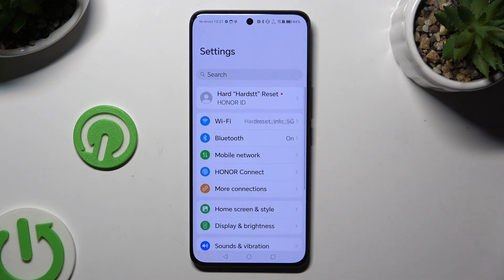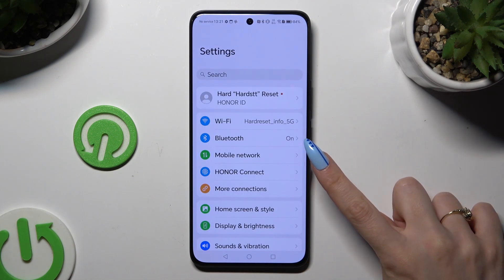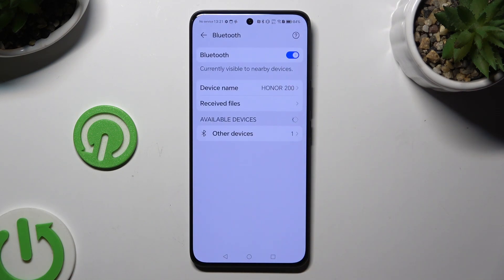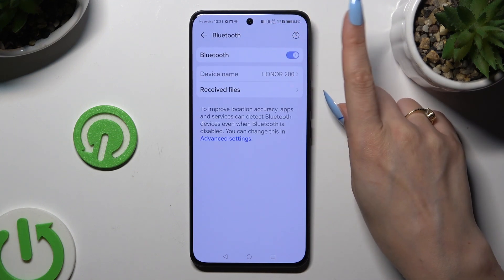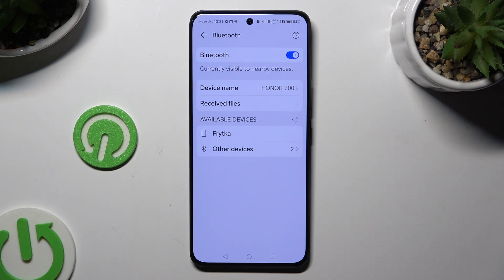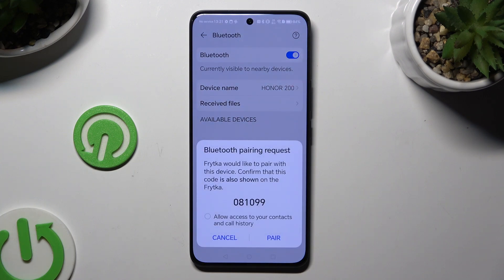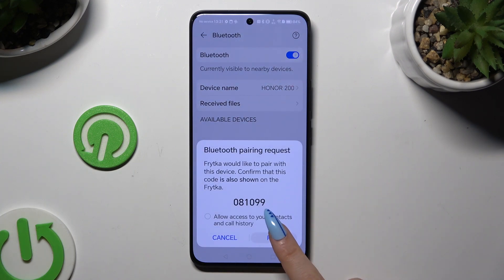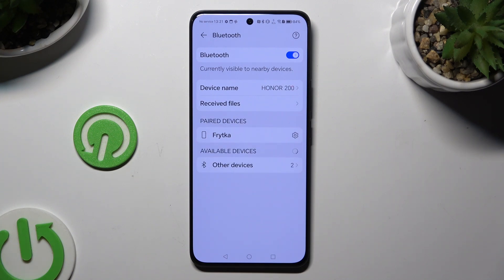HONOR 200 - How to Connect Bluetooth Device | Pair Bluetooth Devices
Hello and welcome! In this video, we’ll guide you on how to connect and pair Bluetooth devices with your HONOR 200. Bluetooth connectivity allows you to easily connect to headphones, speakers, and other devices. Follow along to set up your Bluetooth connections and enjoy wireless convenience.

How to pair Bluetooth devices with HONOR 200?
How to connect Bluetooth on HONOR 200?
How to manage Bluetooth settings on HONOR 200?